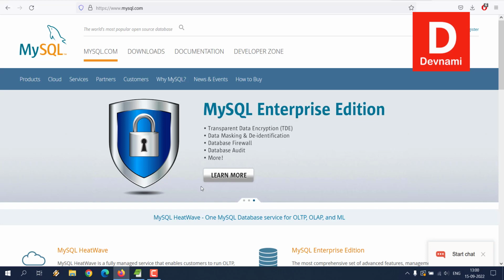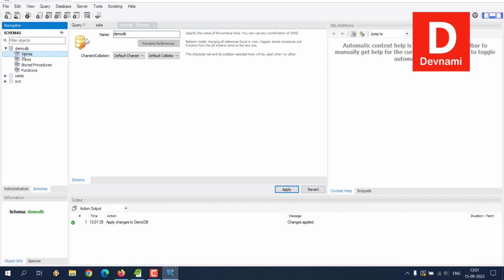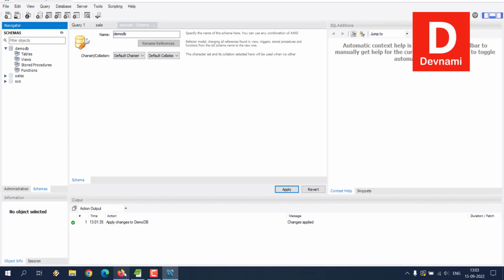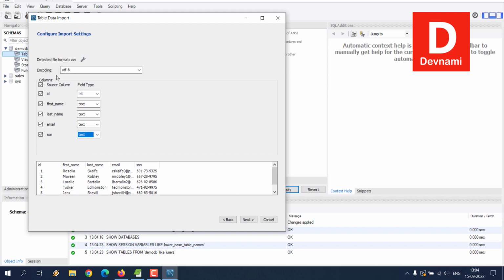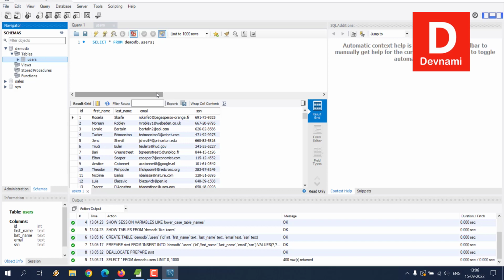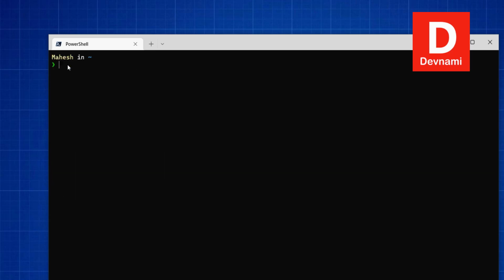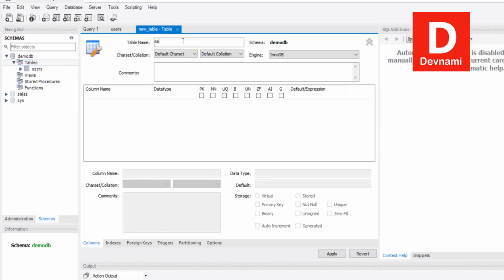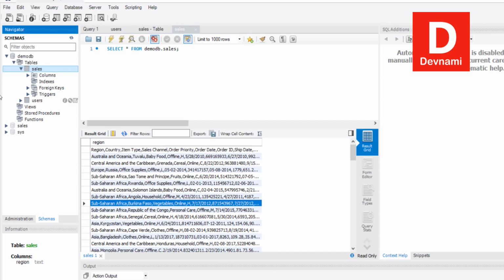MySQL - How to Import CSV File into MySQL Table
Learn How do I import a CSV file into MySQL database. How to Import a CSV in MySQL. Can I import CSV to MySQL Workbench.

0:31 Import CSV File using MySQL Workbench Import Data Wizard
6:41 Import CSV File using MySQL Shell